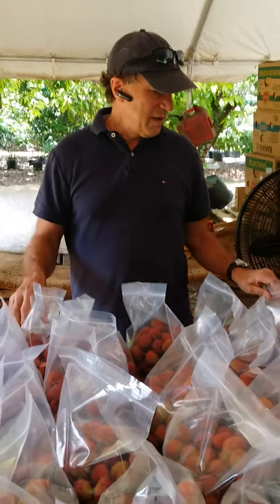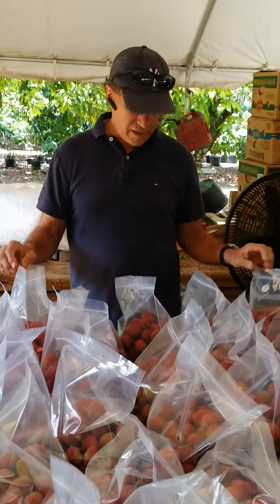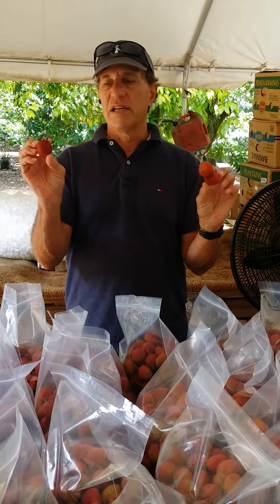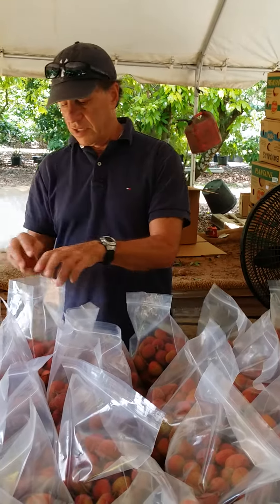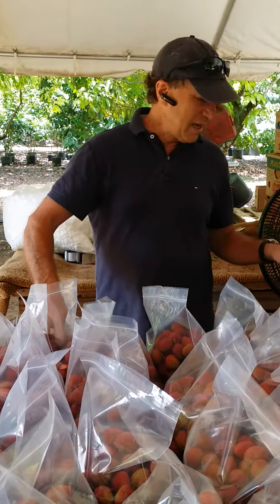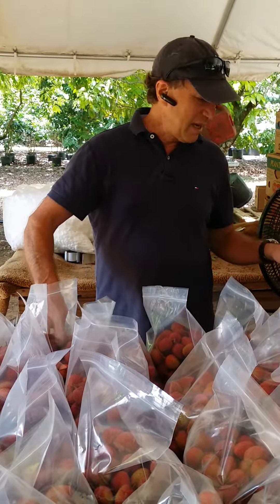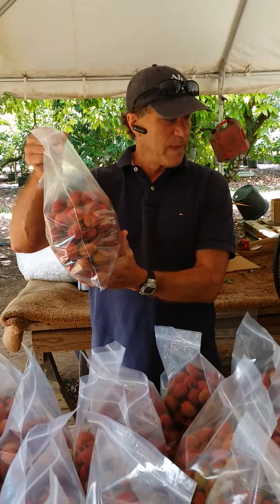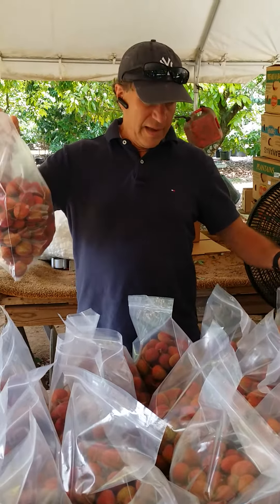Sweet Heart Lychee Grove - Packing and Shipping Sweet Hearts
At the Lycheesonline Sweet Heart lychee grove. Packing the fruit and preparing to ship. The Sweet Heart fruit are spectacular